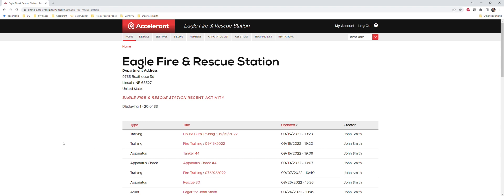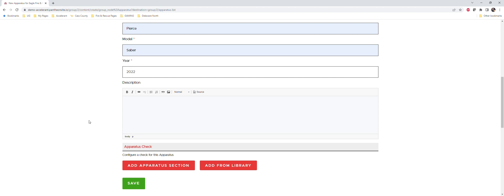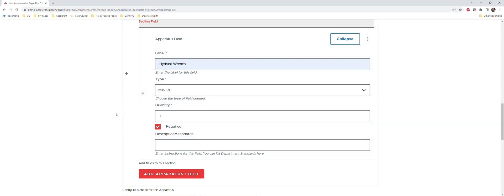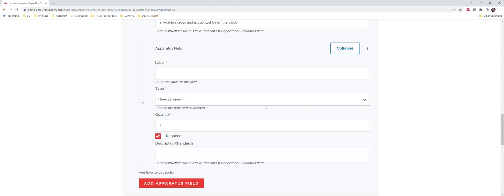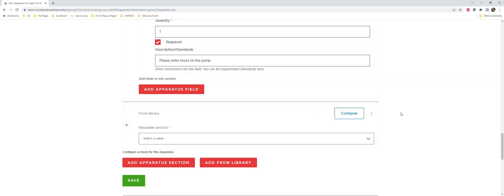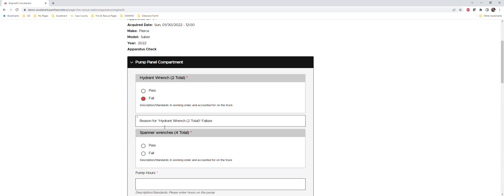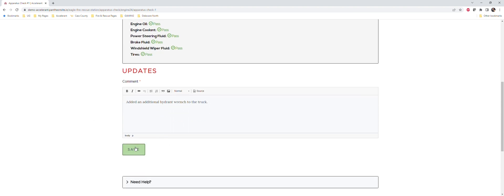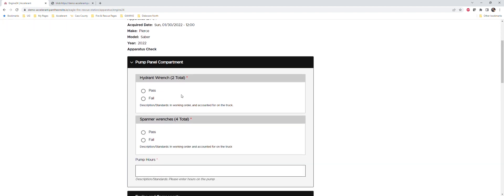Accelerant - Truck Check Tutorial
Video Tutorial on how to add truck checks in Accelerant.

Fire Department Truck Checks, Asset Management, Training Logs + More